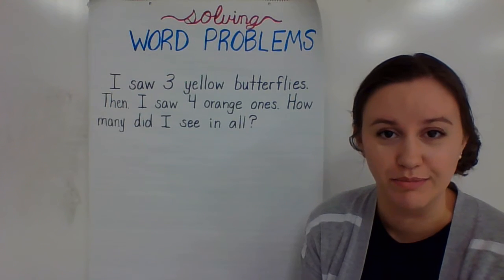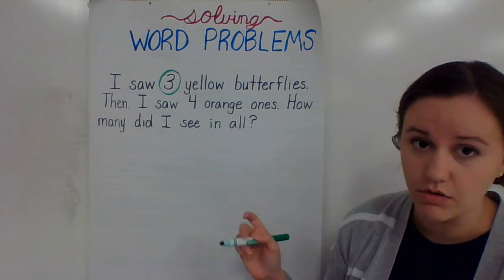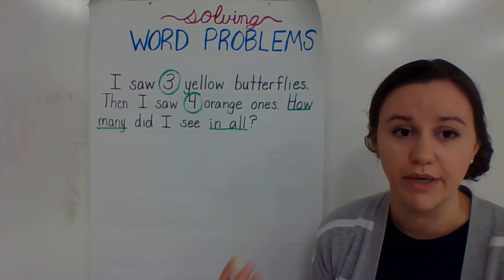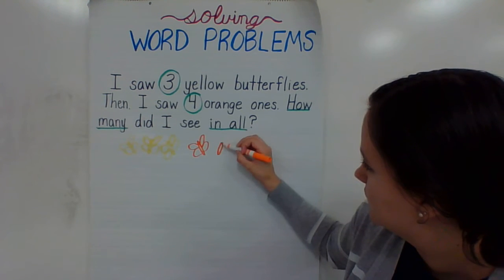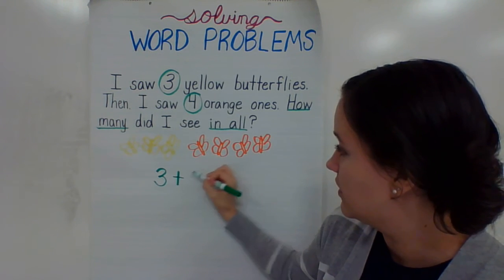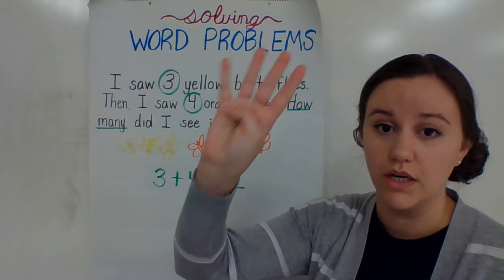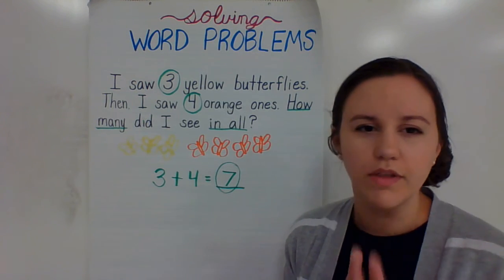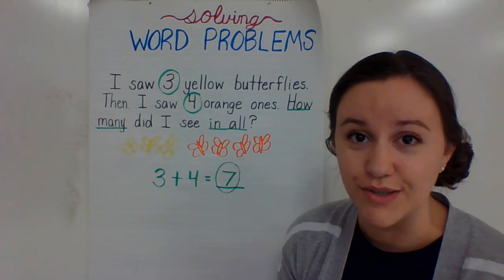Math Lesson Nov 12